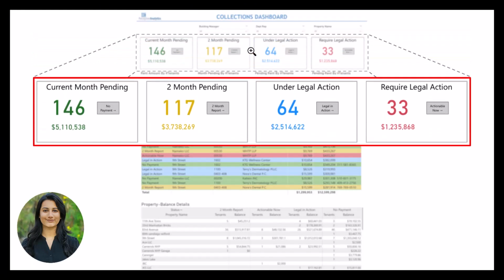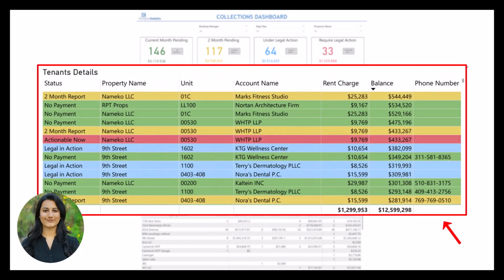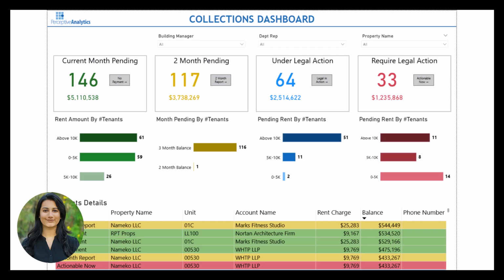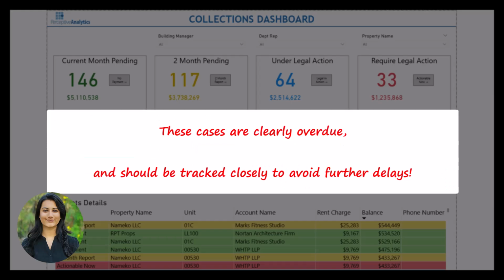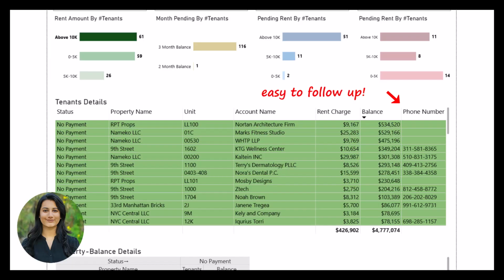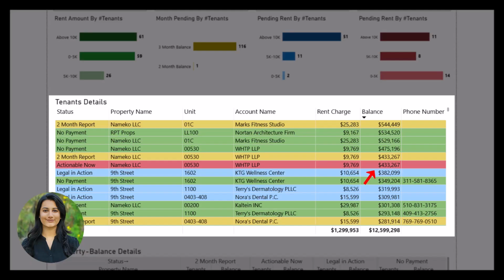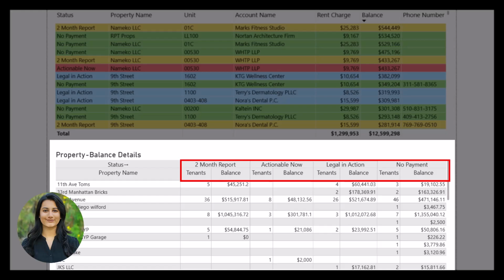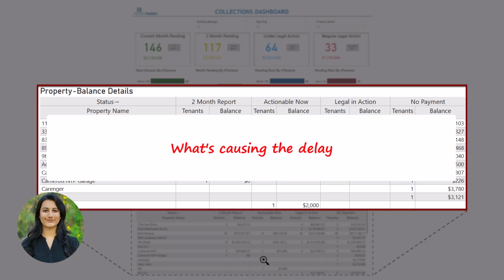Power BI Property Management Dashboard | Collections Dashboard | Full Demo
We recently worked with a property management firm to build a rent collections dashboard for their head of operations.

The purpose was to:
- Monitor the payment status of tenants
- Assess the need for legal action
- Track the progress of legal action

The dashboard made it possible to:
- Enhance rent recovery
- Enable predictable financial planning
- Minimized legal risk
- Improve collection efficiency

0:00 – The Challenge: Rent Collections & Risks
0:18 – The Solution: Collections Dashboard Overview
1:20 – The Impact: Key Insights & Risk Detection
2:24 – The Action: Driving Faster Recovery & Planning

About Us:
Perceptive Analytics is an advanced analytics, generative ai, and business intelligence (Tableau, Power BI, Looker) company. For 20+ years, we’ve partnered with Fortune 500 and mid-sized companies to solve high-impact analytics challenges.

Our mission is : to enable businesses to unlock value in data. Each month, we curate the latest updates, insights, and trends for senior leaders in data analytics and AI.